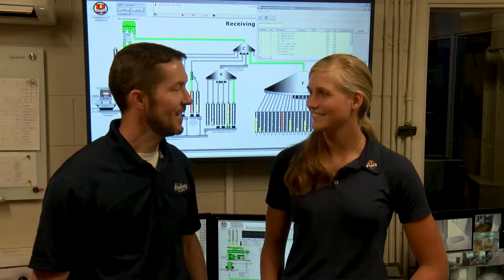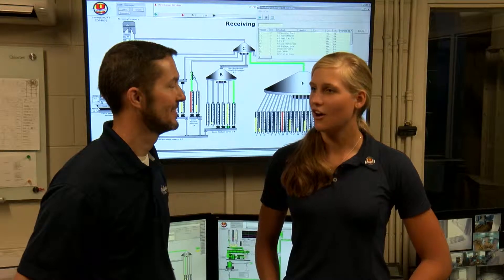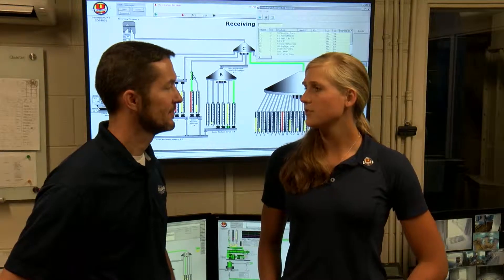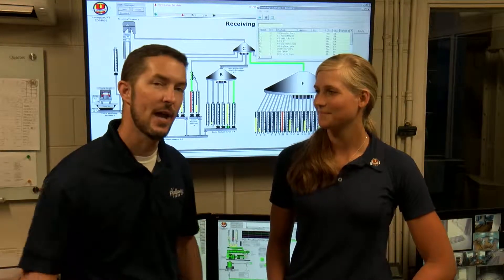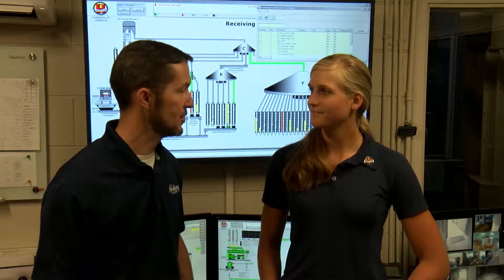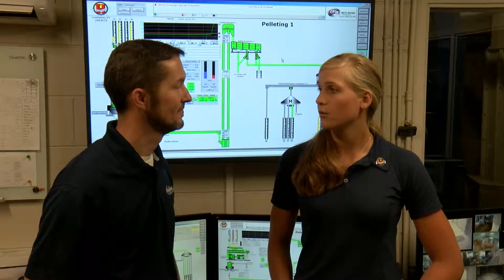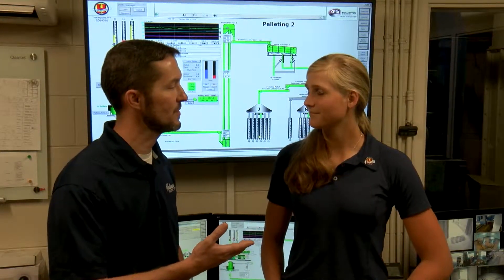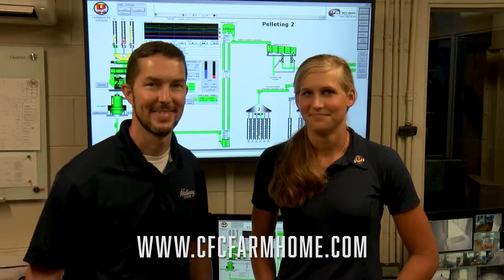Hallway Feeds Partners with Culpeper Farmers’ Cooperative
When Virginia’s Culpeper Farmers’ Cooperative wanted a medication-free mill and source-verified ingredients for their Pace-Maker equine feed, they came to Hallway Feeds. CFC’s Equine Representative, Madison Maavere, visited us to talk a little bit about the partnership. You can learn about some of our other relationships